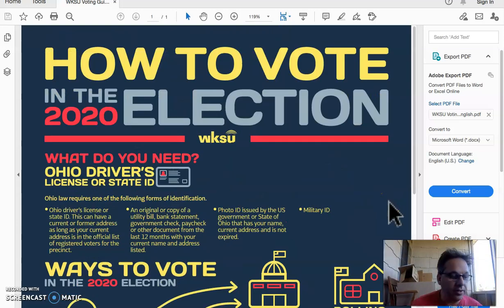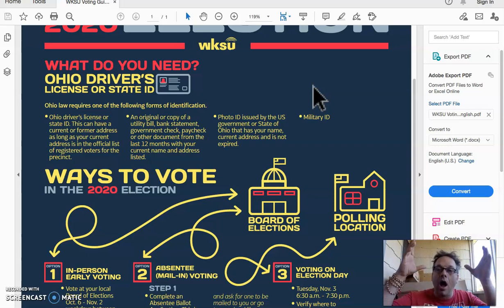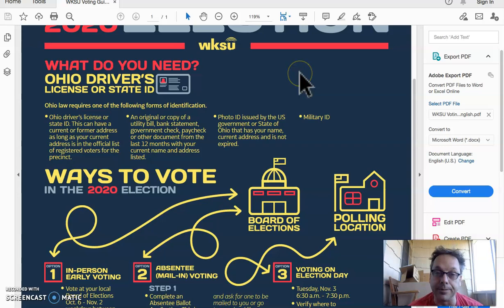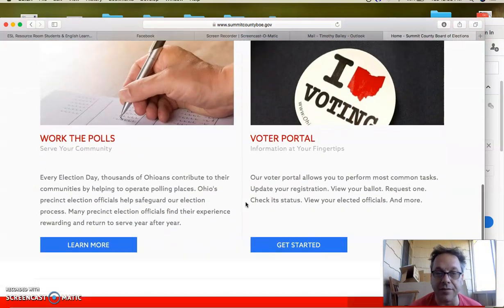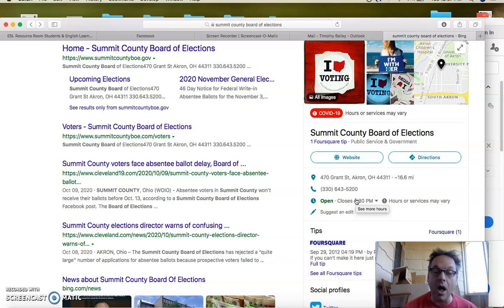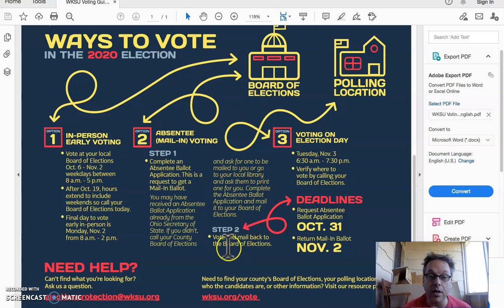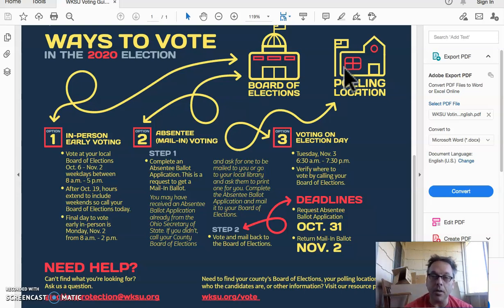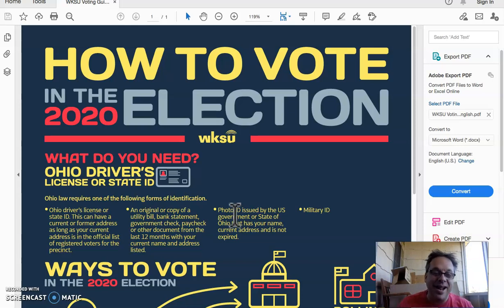Voting Guide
Are you ready to vote but unsure of how to vote? Not sure what you need to vote?

In this video we explored a truly helpful voting guide from WKSU. Listen along as I talk about what you need to vote and the ways in which you can vote.

Then...go vote!